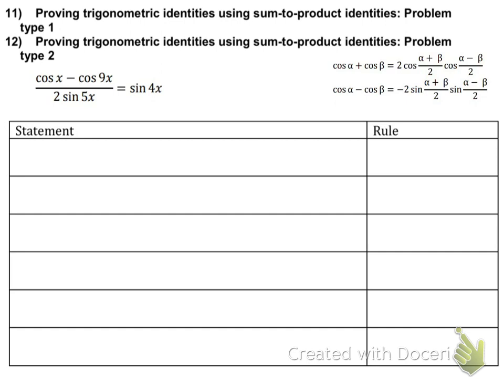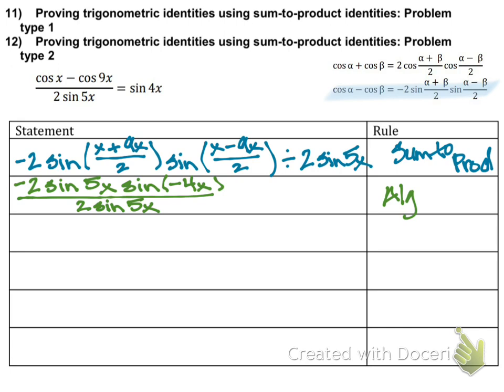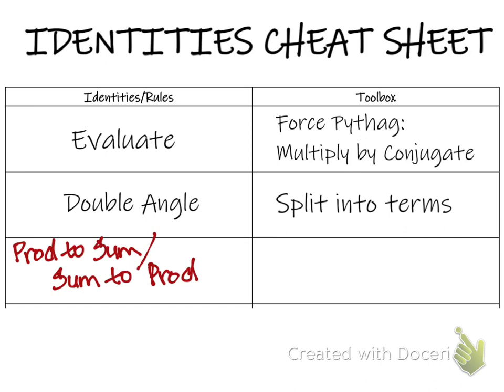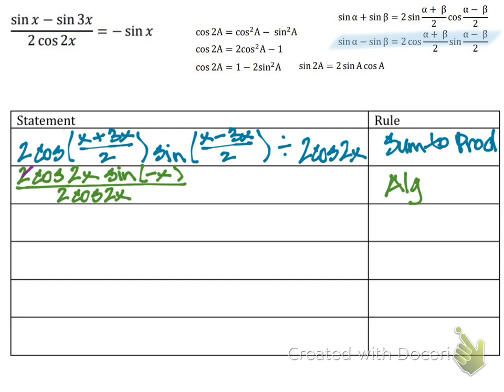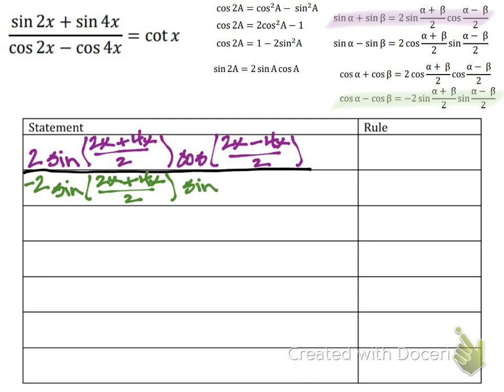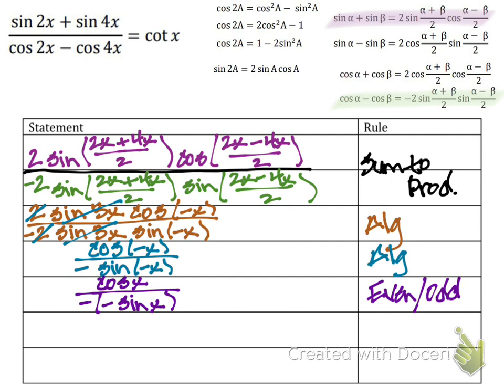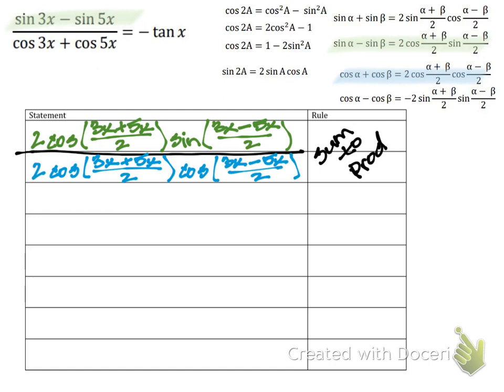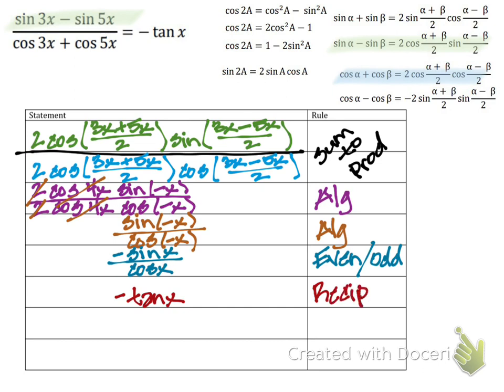Proving identities using Sum to Product (Full Lecture)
Full classroom lecture on proving trig identities using sum to product identities.